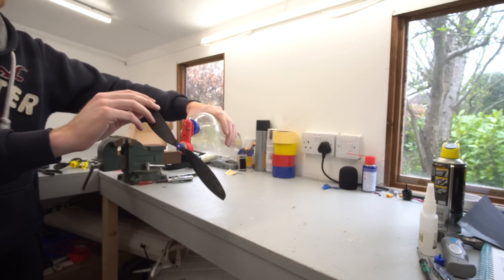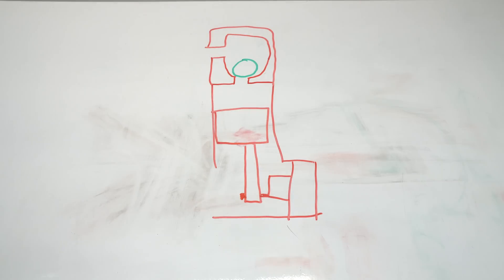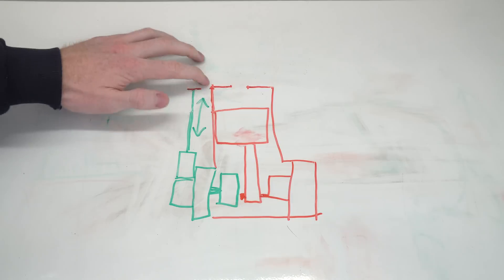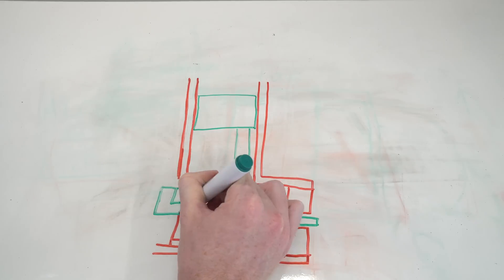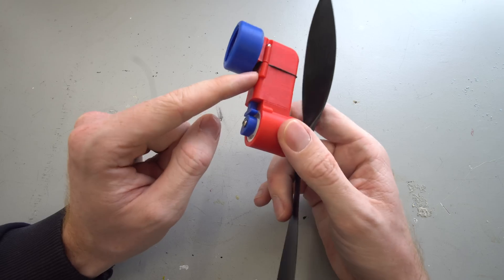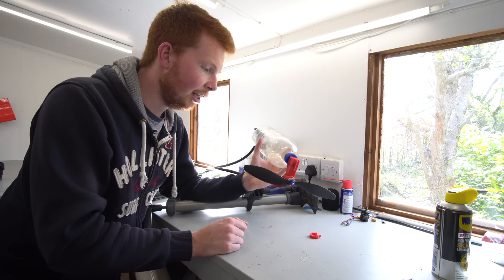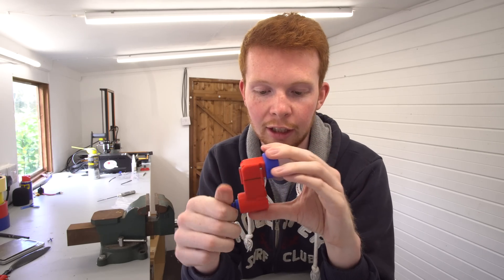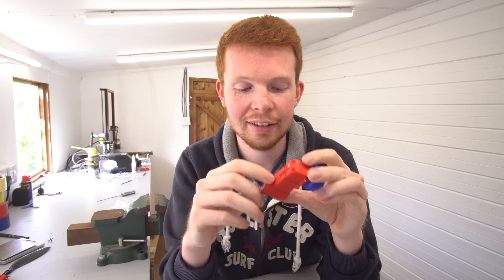Compressed Air Engine V3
Huge thanks to the following $5 tier Patrons for supporting me:
Anthony Losego
Robert Kozak
Colin Riordan
Justin Carroll
mcfets
Zohaib Rauf
YCSWYD
Raj Devan
Sergio Di Ventura
Jacques Winter
samyakkapoor
Daniel Barrera
Jim Carroll
Seppo SyrjÃ¤nen
Calvin Goring
Jared Clark
Callan Schebella
Douglas
Timour Chomilier
Dwayne Myers
Burak Can
Gary H. Baker
Lee Dormon
Nicolas Lagas
Martin Drake
Bruce Carrick
Master of Hexagons
Shane Neubauer
Fiid Williams
Andoni
Lucas Cauthen
Raido Kalbre
paulja
MickWah
Francis Gastellu
Dave Wray
Elias Toft Hansen
Andrew Ebling
Robbie Mackie
Rasmus Backman
James Walkinton
Brandin Link
U.S. Water Rockets
Michelle Powell
Jay Rothwell
Niko Schuster
Mike Close
Michel EDIGHOFFER
KJ
Alper BahÃ§eliler
Pierre Retief
International Schools Database
Marc Urben
lakshay anand
Jens Schwoon
Anders Wangensteen
Ted Blue Courage
greg cordray
Peter Sripol
Mark Muir
craig rasch
Dave Joubert
Bernard Gauweiler
William Miller